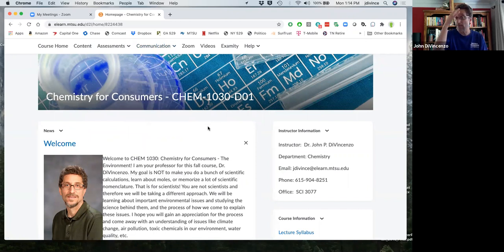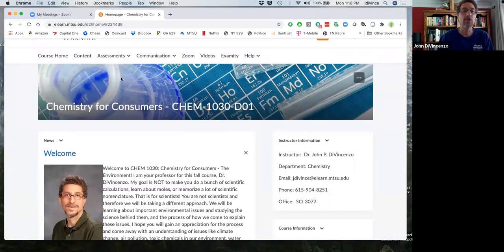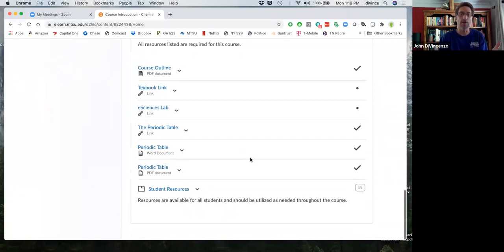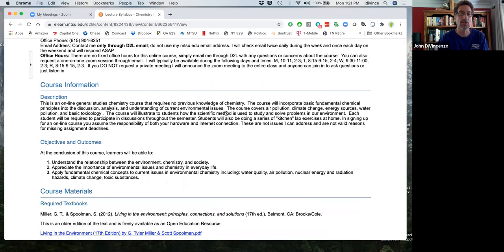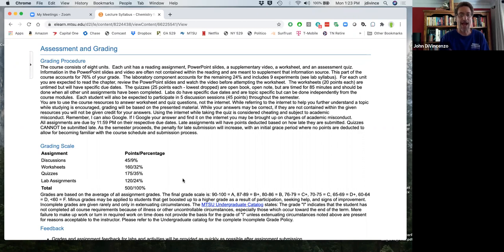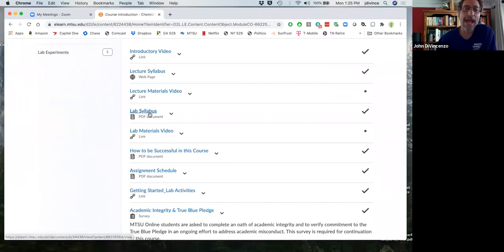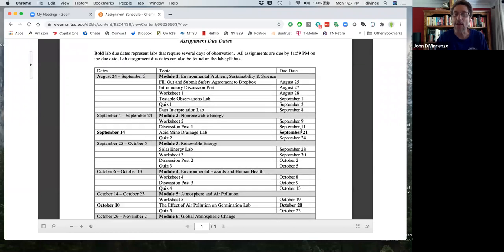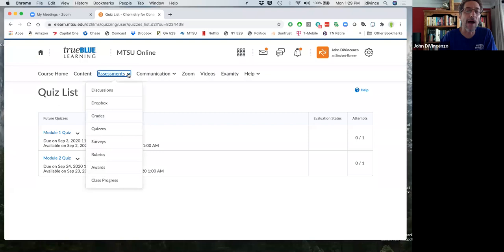CHEM 1030-D Introductory Video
Navigating the Homepage